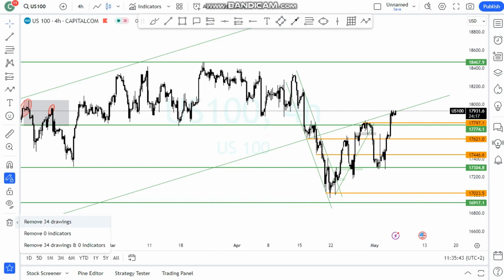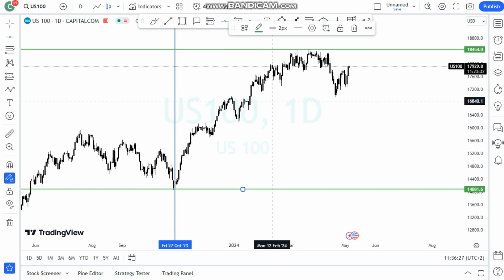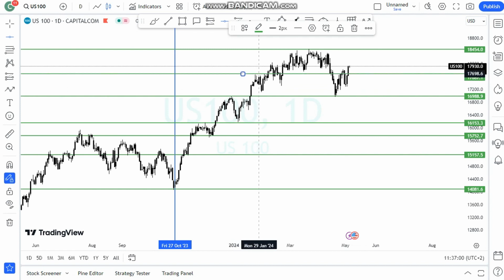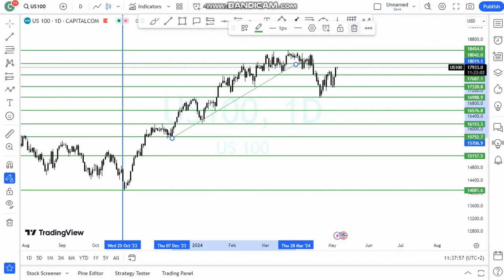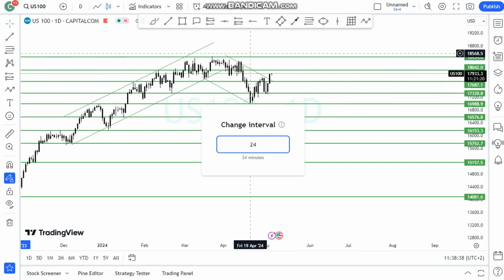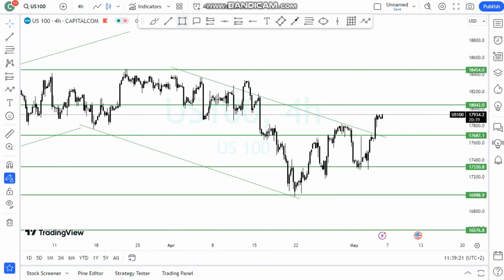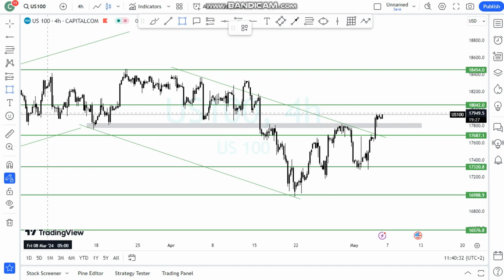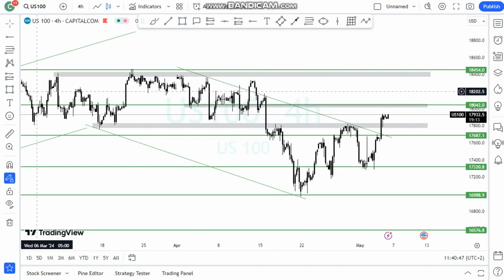Monday Nasdaq Top Down Analysis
Coming back with another Nas top down analysis video, hope you enjoy!